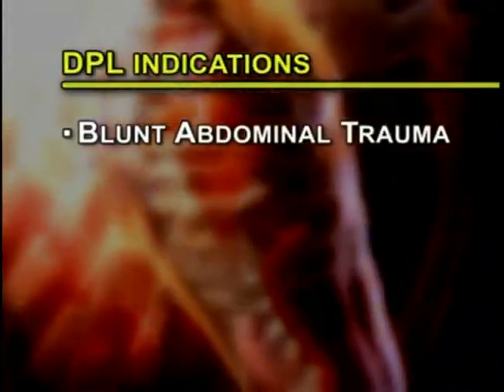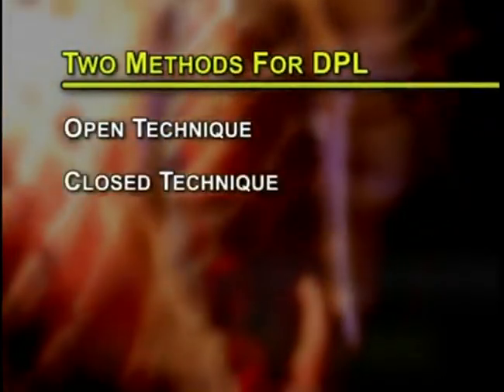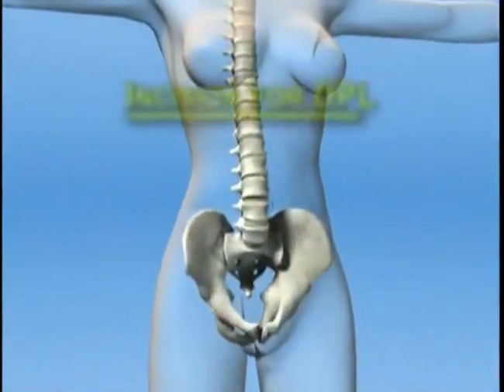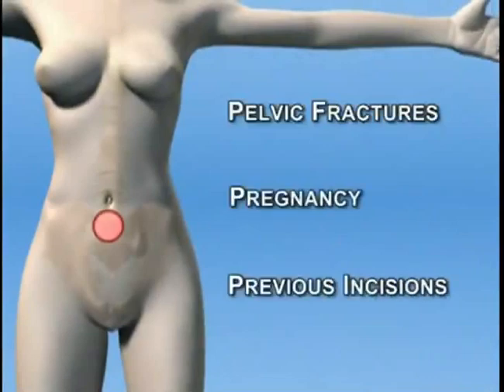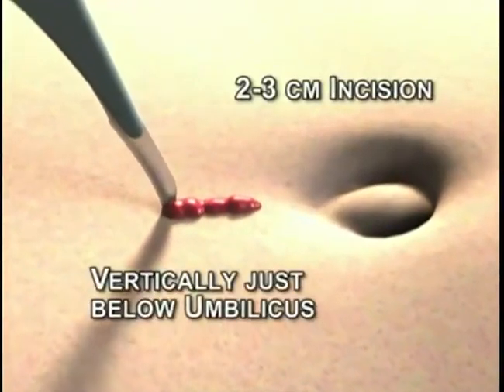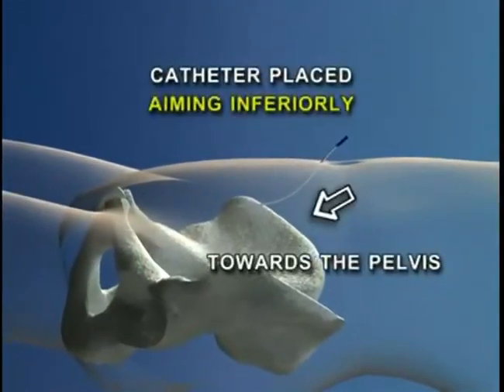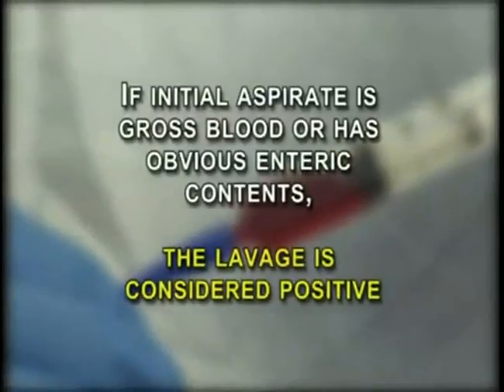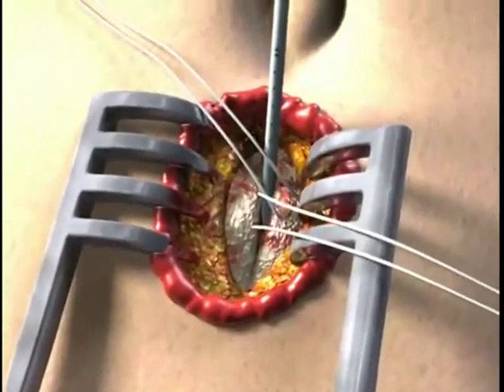14 Giugno 2017(2)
DIAGNOSTIC PERITONEAL LAVAGE